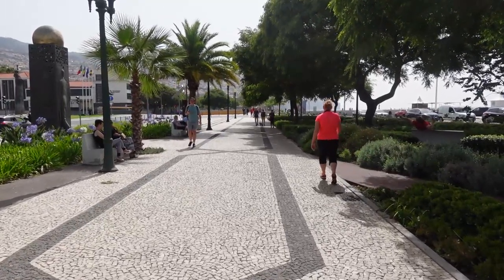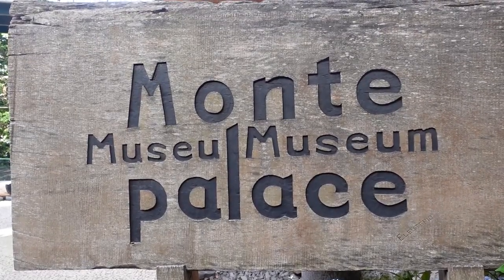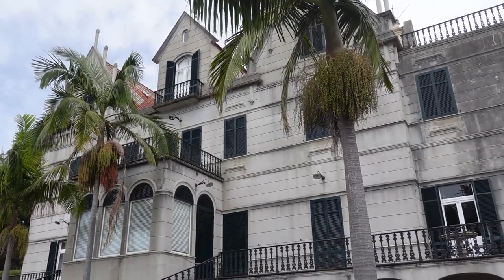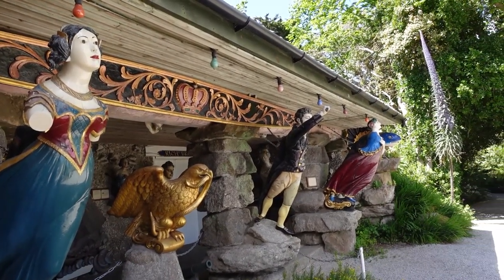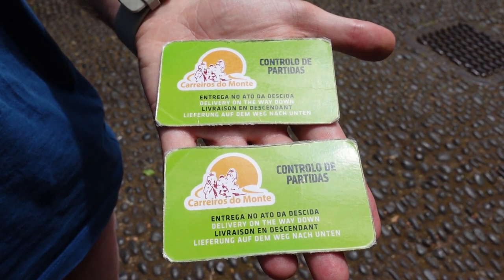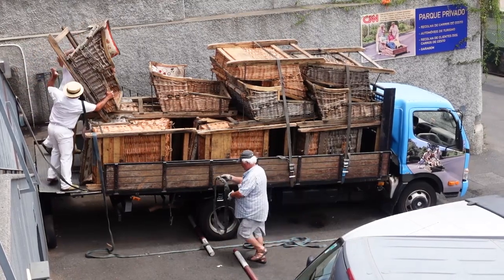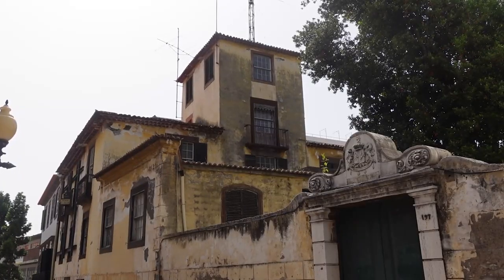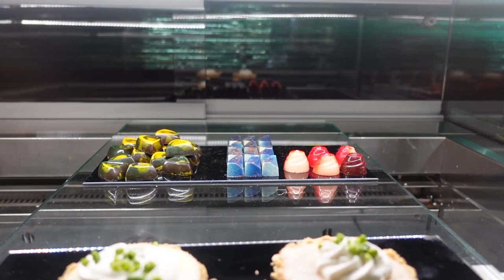Monte Palace Gardens, Teleférico do Funchal + Carreiros do Monte Funchal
To kick start my Madeira series, we spend 48 hours in it's Capital City of Funchal. We take advantage of some of its more unusual transportation methods from the Teleferico do Funchal, or otherwise known as the Funchal cable car (note there are several Madeira Cable Car s dotted around the island) and we come back down via the Funchal Toboggan ride, or Carreiros do Monte Funchal - a wicker basket, steered by 2 men and something totally unique (or at least that I'm aware of). At the top of the hill is the stunning Funchal Monte Palace tropical garden which we spend a morning exploring. Its perhaps worth noting that the Monte Palace Tropical Gardens are one of a few Funchal Gardens - the other most notable one is the Botanical Gardens, but another Madeira Cable Car is needed to access these ones. We also go on a free Funchal Walking tour taking in the Funchal Cathedral and a few of the lesser known sites in the Madeiran capital. In the afternoon, we the stuffed ourselves on a Madeira Food Tour. Whilst the tour was about eating foods such as scabbard, Portuguese custard tart and drinking poncha, we were also taken into the Funchal Flower market - also known as the Mercado dos Lavradores which is home to the Funchal fish market too.

0:00 Intro
0:15 Teleférico do Funchal
1:49 Monte Palace Gardens
5:17 Funchal Toboggan ride
7:06 More from the Toboggan
9:38 Funchal Walking Tour
10:33 Funchal Foodie Tour